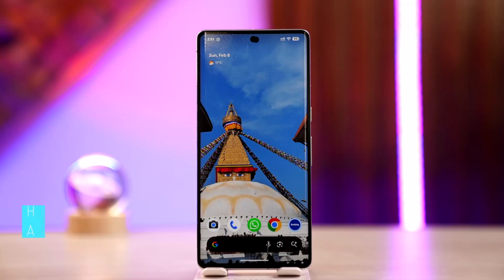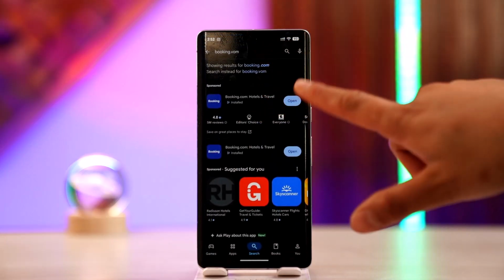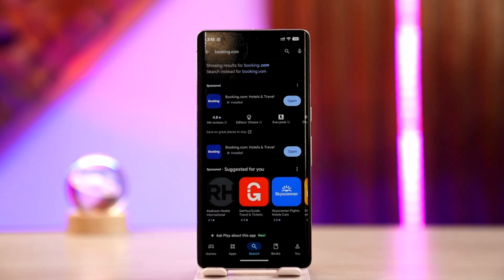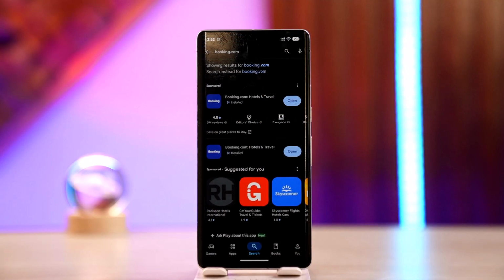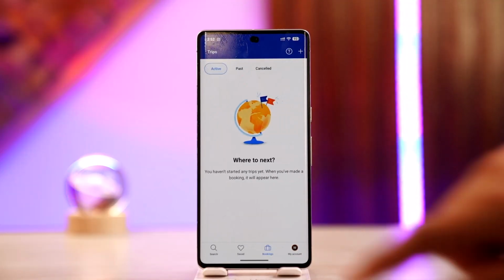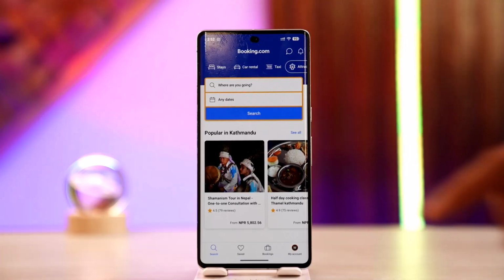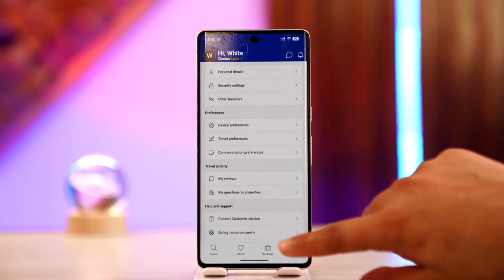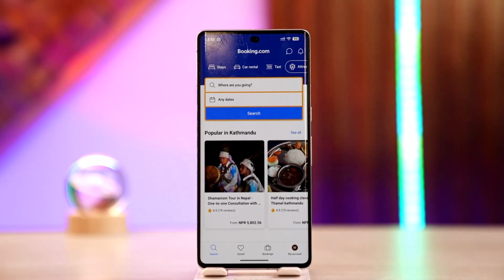How to Use Booking.Com Mobile App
After setting up your profile, you will have full access to all of the app's features.

The Booking.com app allows you to search and book a wide range of travel services including hotels, vacation rentals, car rentals, taxis, and more. Simply enter your destination and travel details to start browsing available options. If you are a property owner, you can also add and manage your listings directly through the app by tapping on your profile initials and navigating to the relevant section. The app's interface is designed to be user-friendly, making it easy to find what you need and complete bookings quickly whether you are planning ahead or looking for something last minute. For those who prefer not to use the app, the full Booking.com experience is also available through a mobile browser.

Timestamps:
0:00 - Introduction
0:14 - Installing the App and Creating an Account
0:36 - Searching and Booking Travel Services
0:48 - Conclusion